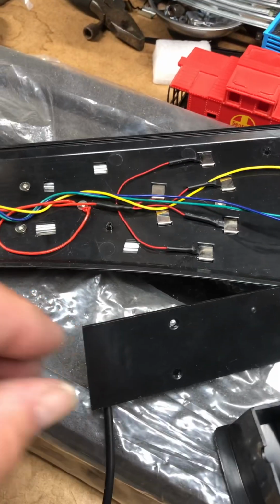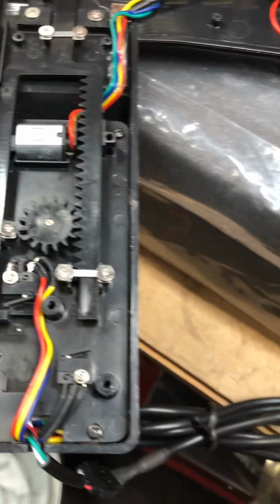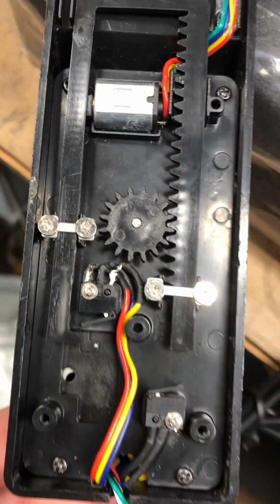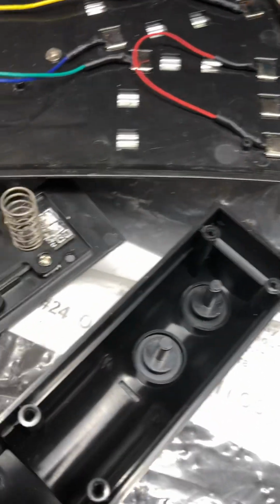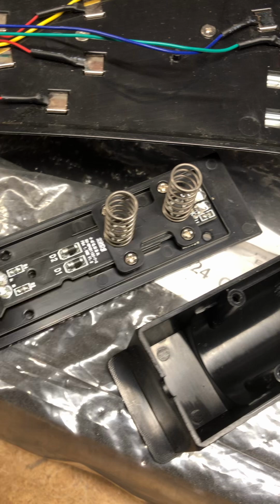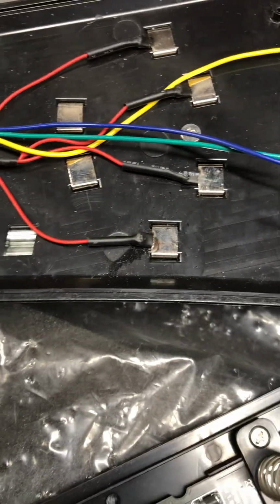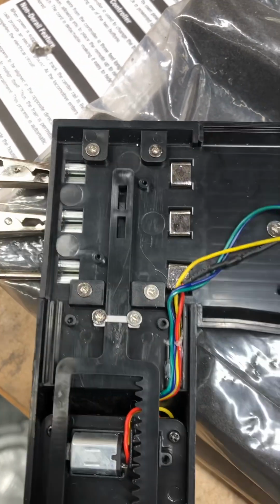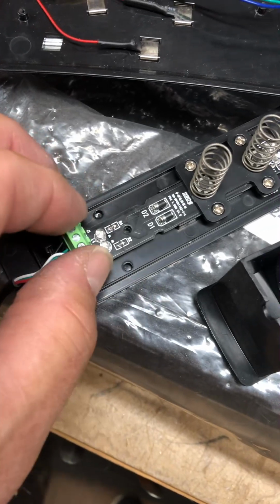Menards 072 switch update